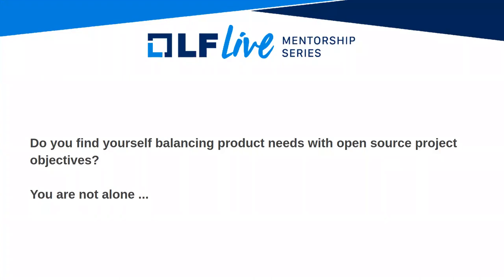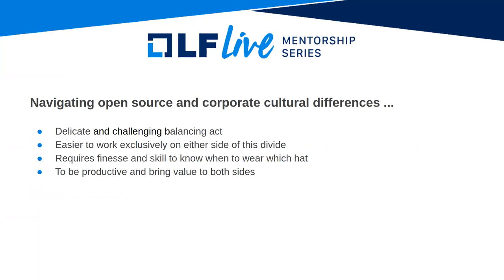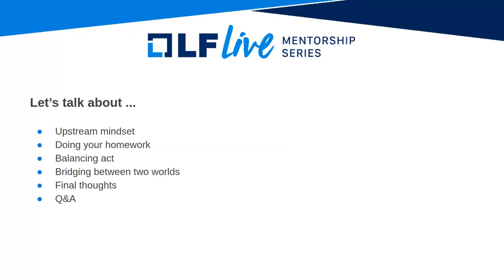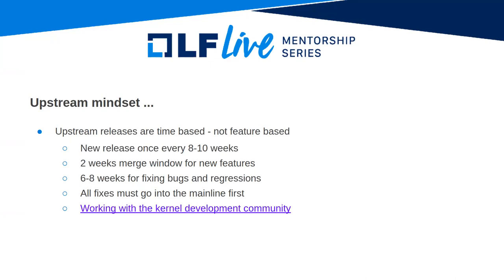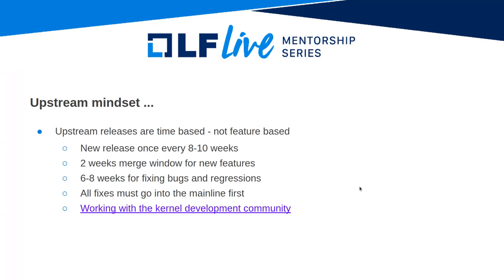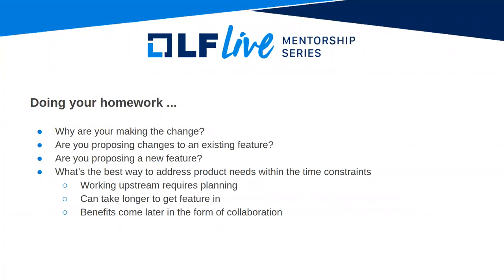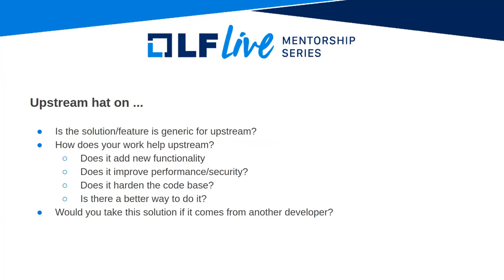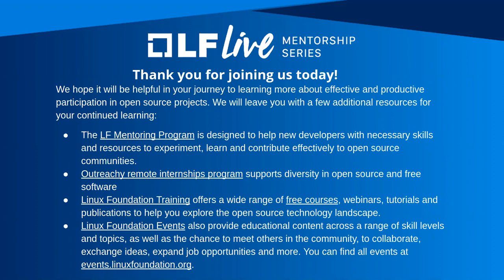Mentorship Session: The Balancing Act of Working with Upstream and Product Teams